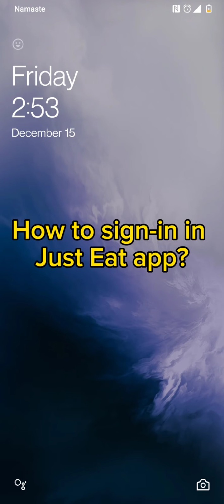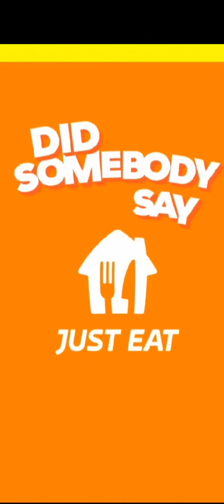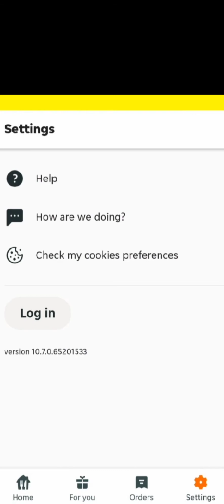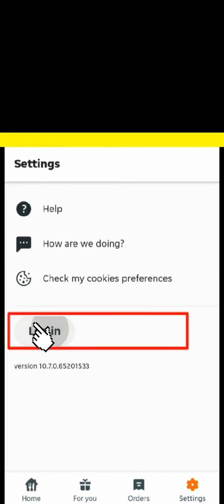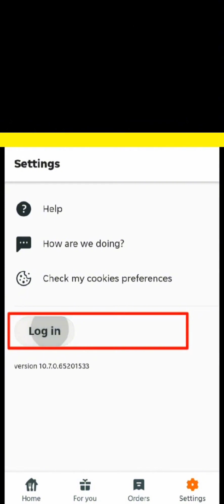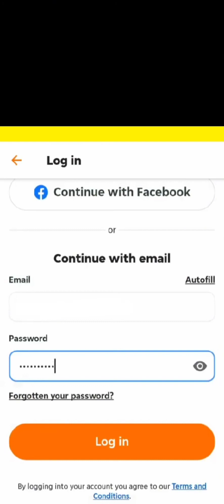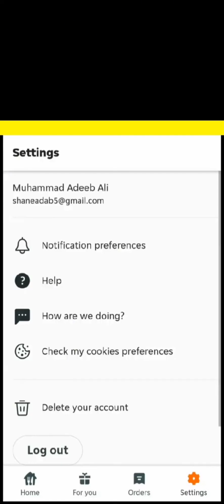How to Sign In to Just Eat App 2023? Just Eat App Login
Unlock a world of culinary delights by learning how to sign in to the Just Eat app. Our step-by-step tutorial ensures you can easily access your account, explore menus, and place orders with convenience. Watch now and embark on a seamless journey to satisfy your cravings with Just Eat!